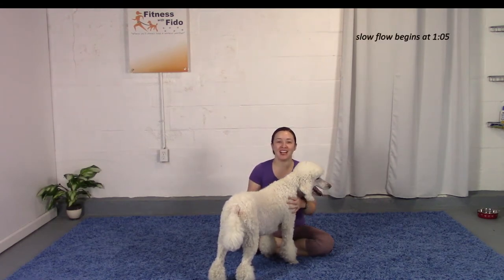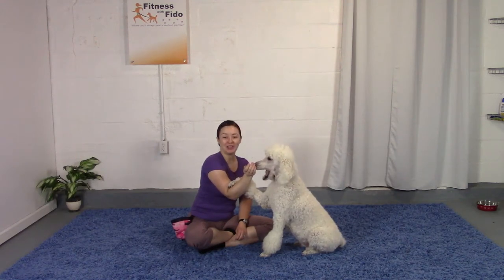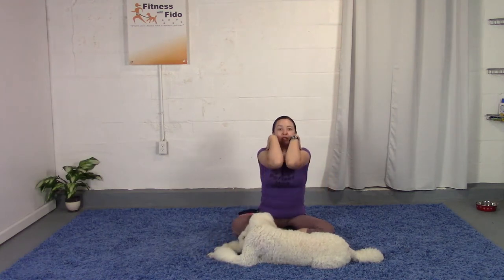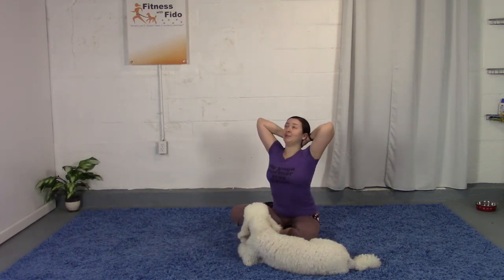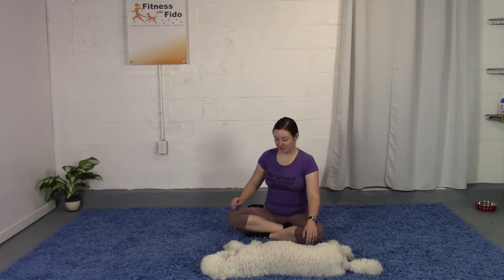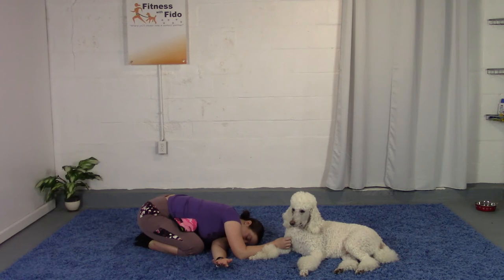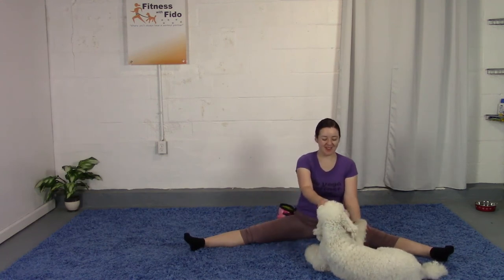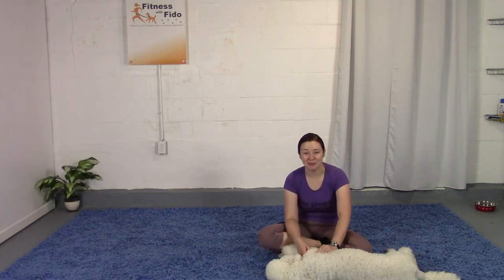Doga for Neck and Shoulders - Yoga with your Dog - 30 minutes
Yoga for you and your Dog focusing on the upper back, neck and shoulders.

This is a slow flow class perfect for senior dogs or laid back dogs with a focus of releasing neck tension for the both of you.

We will rotate back and forth between seated poses for the both of you incorporating a dog massage to help your dog relax. We recommend taking a short walk before class to help set the mood for your dog as this is more of a slower based class.

It takes communication and coordination which comes along with practice. The main thing is to have fun and be safe while including your dog as much as possible! 🐾

We're doing a mini fitbone giveaway when we reach 100 subscribers 💕

FTC: This video is not sponsored and all items were purchased by me.

Fitness with Fido, LLC strongly recommends that you consult with your physician and your dog's veterinarian before beginning any exercise program.

You should be in good physical condition and be able to participate in the exercise. You should understand that when participating in any exercise or exercise program, there is the possibility of physical injury. If you engage in this exercise or exercise program, you agree that you do so at your own risk, are voluntarily participating in these activities, assume all risk of injury to yourself, and agree to release and discharge Fitness with Fido, LLC from any and all claims or causes of action, known or unknown, arising out of Fitness with Fido negligence.